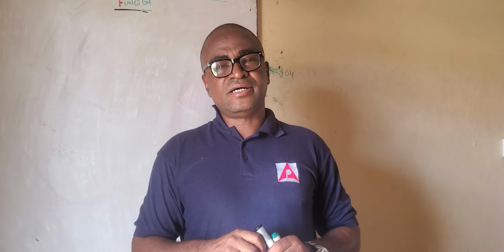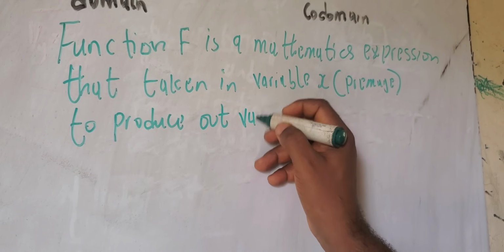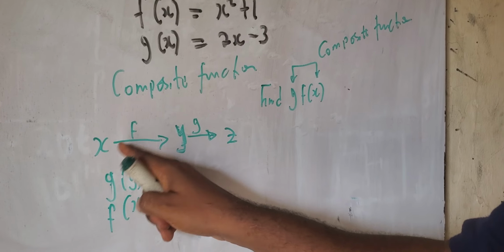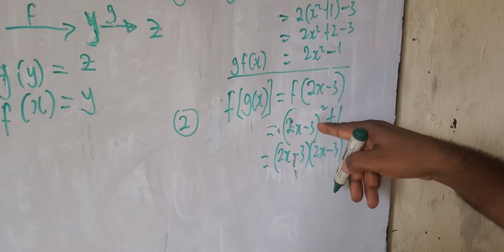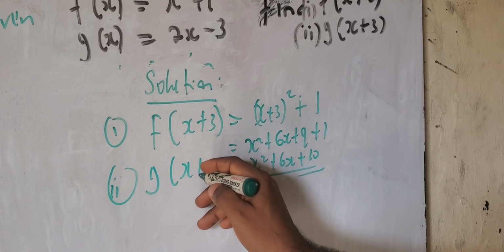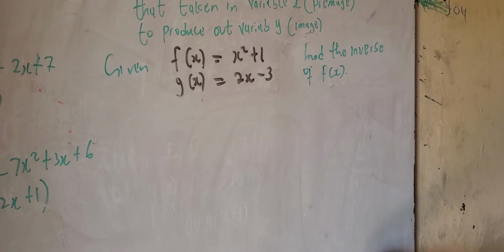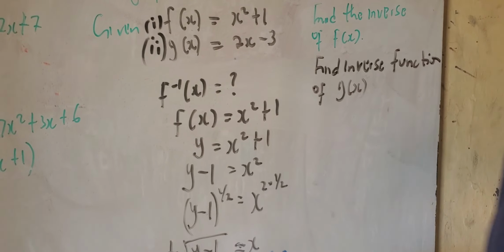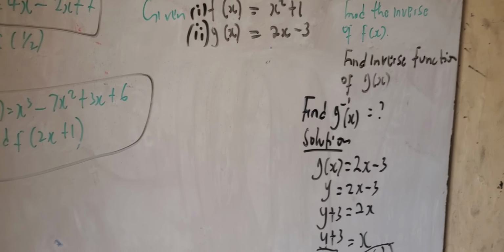Function, Composite Function and Inverse Function Exercises